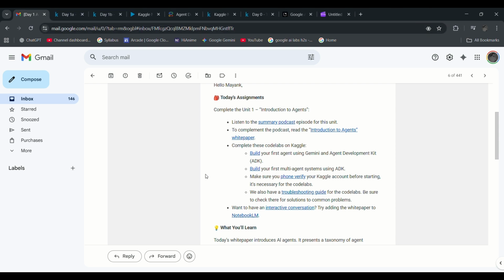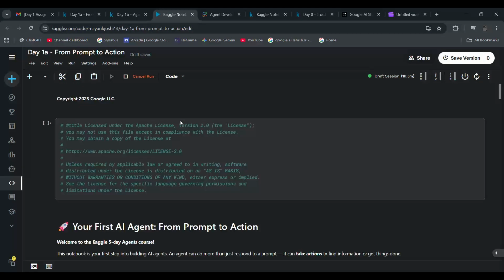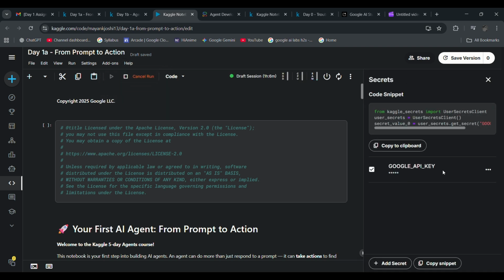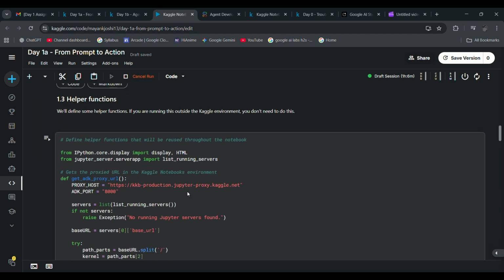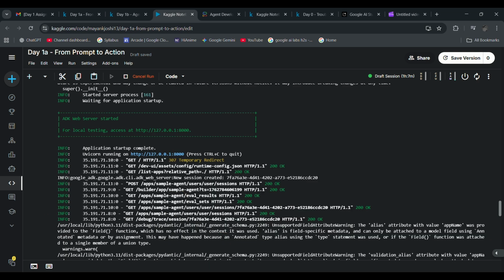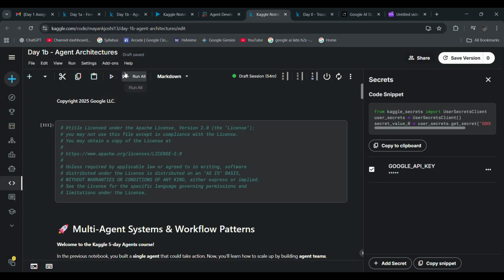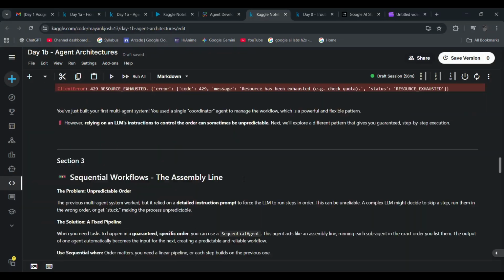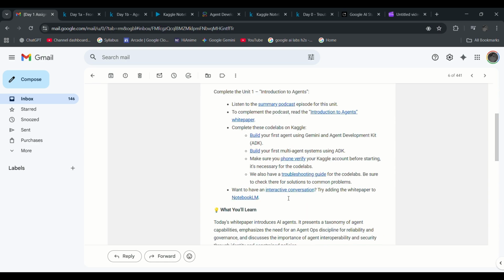Google AI Agents Course Day 1 - 2025 | Step By Step Tutorial | AI agent Using Gemini & ADK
Google AI Agents Course Day 1 | Step By Step Tutorial | AI agent Using Gemini & ADK

Day 1 of the Google AI Agent Intensive Course begins!
In today’s session, I’ll guide you step-by-step through creating your first AI Agent using Google’s Agent Development Kit (ADK) and Gemini 2.5 — all inside Kaggle notebooks.

It’s hands-on, practical, and perfect for anyone ready to dive into real AI development!

Topics Covered :
Build your first agent using Gemini and Agent Development Kit (ADK).
Build your first multi-agent systems using ADK.
What is Google’s ADK?
Agent Architectures (Sequential, Parallel, Loop)
Hands-on demos in Kaggle
Creating your own API Key in Google AI Studio